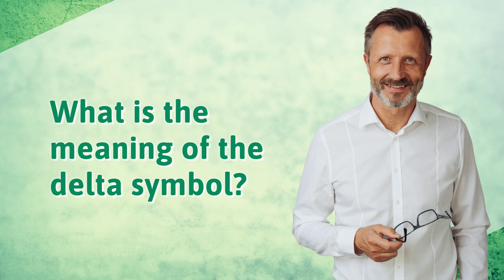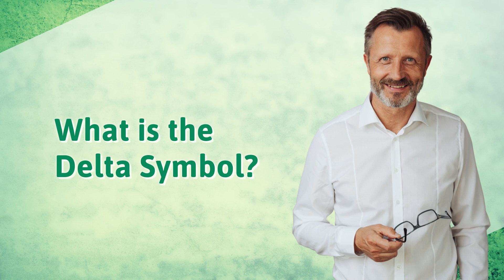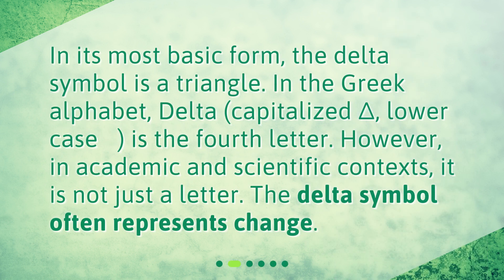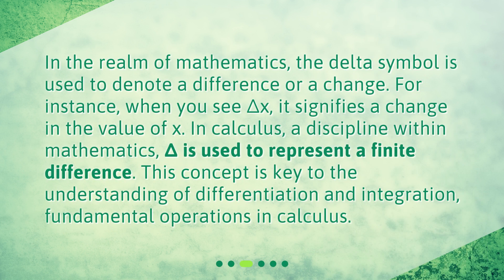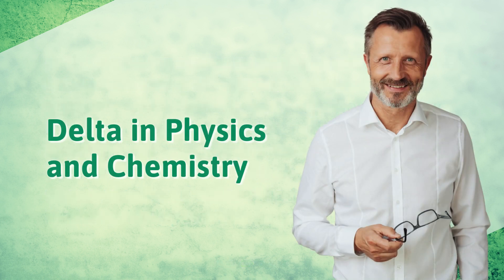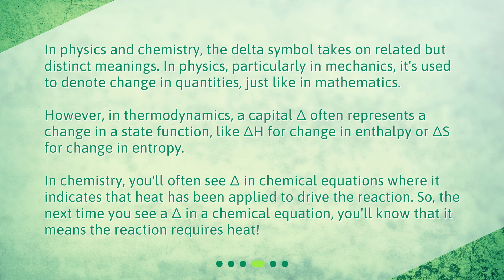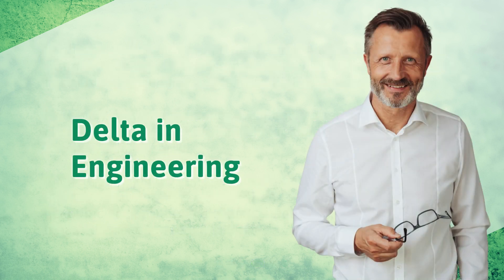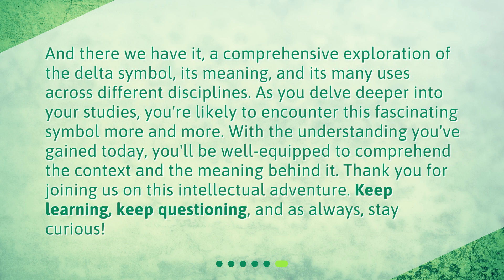What is the meaning of the delta symbol?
Unveiling the Delta Symbol: A Dive into Different Disciplines • Discover the Secret Meanings Behind the Delta Symbol - From Math to Science to Engineering! Join us on a journey of discovery as we unravel the mysteries of this powerful Greek letter and explore its various applications. Whether you're a student, scientist, or engineer, this video is a must-watch!

00:00 • What is the meaning of the delta symbol?
00:26 • What is the Delta Symbol?
00:49 • Delta in Mathematics
01:17 • Delta in Physics and Chemistry
01:59 • Delta in Engineering